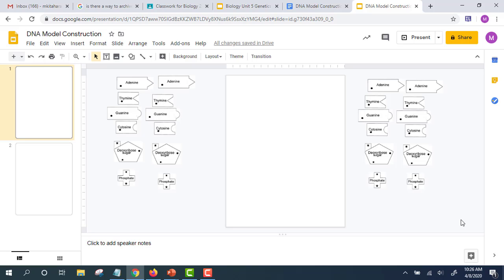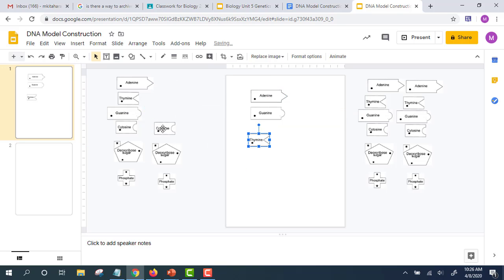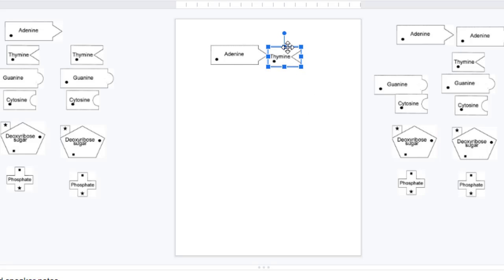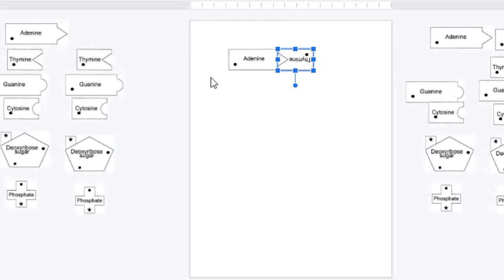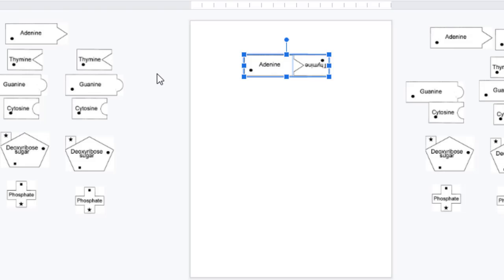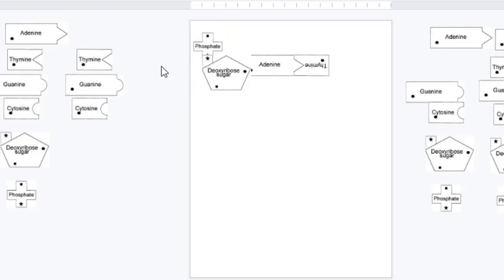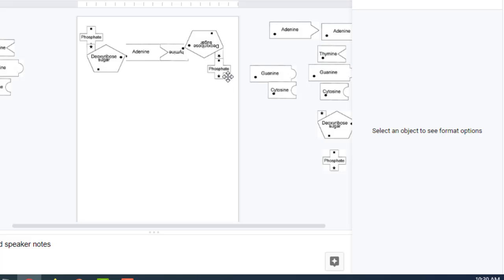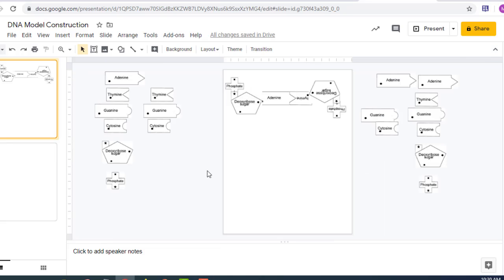DNA model lab tutorial